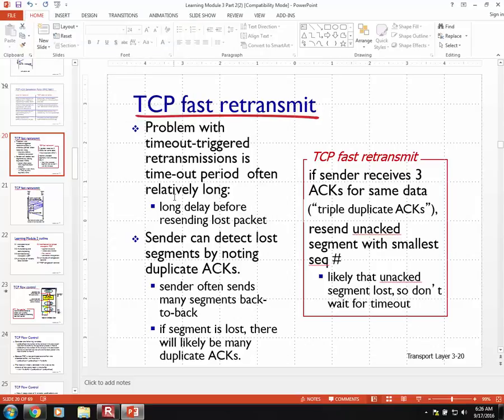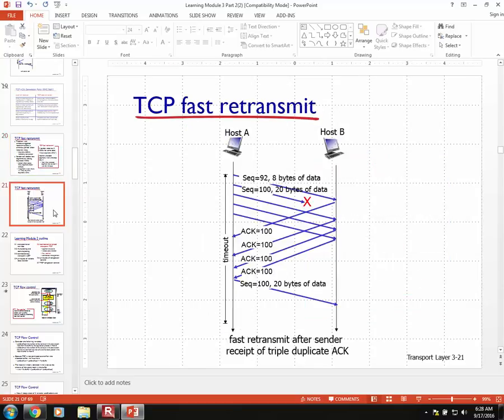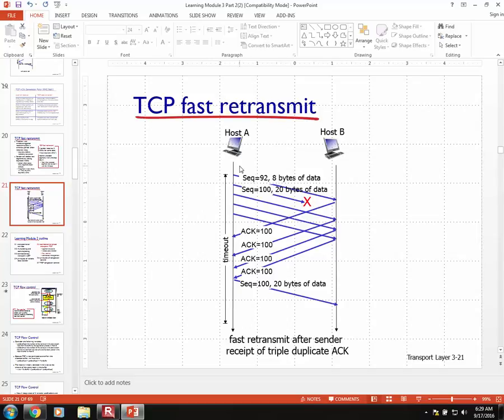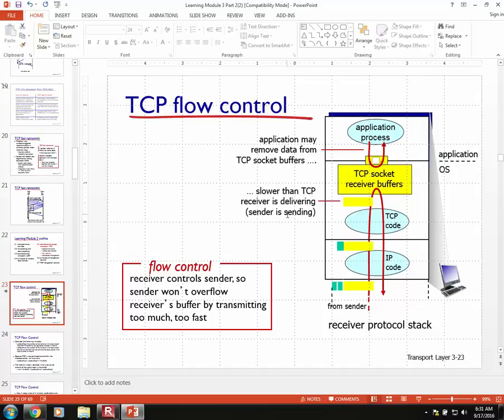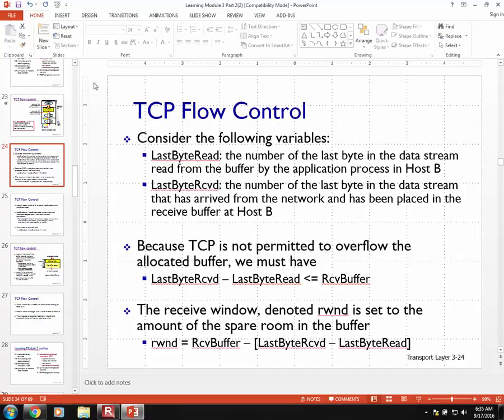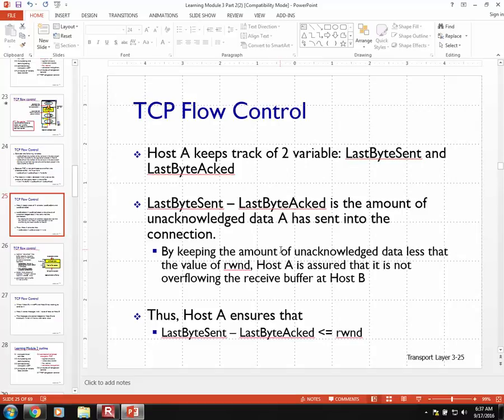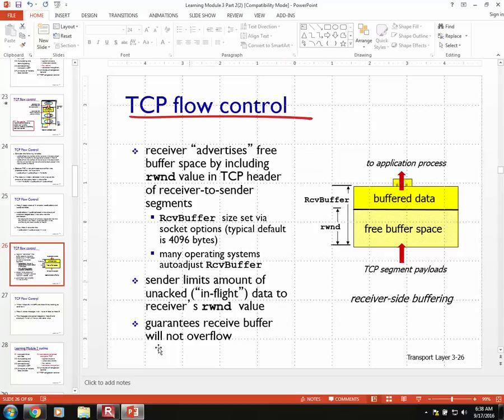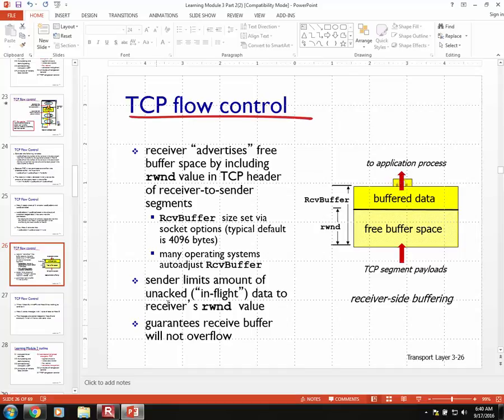Transport Layer Lecture IV